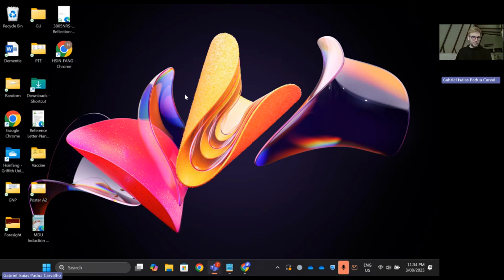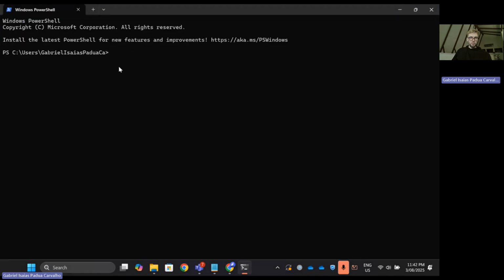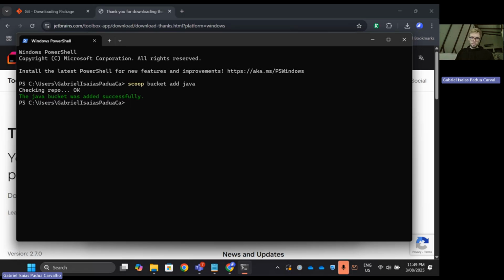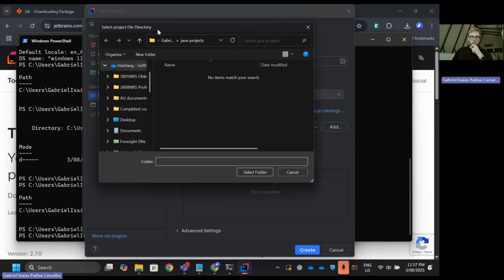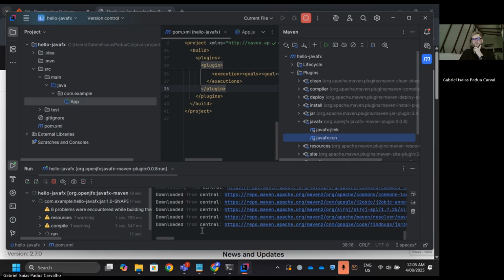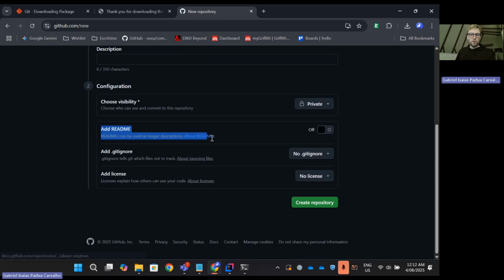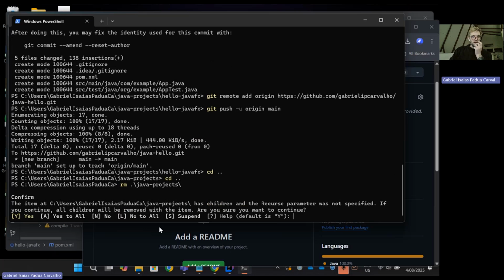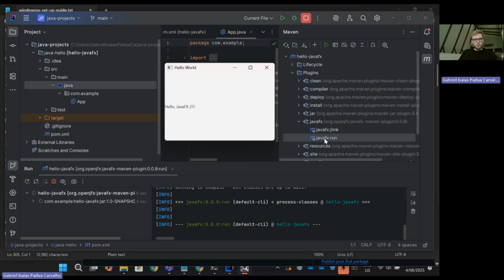OOSD - Windows Setup Guide